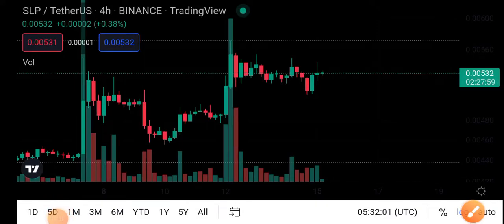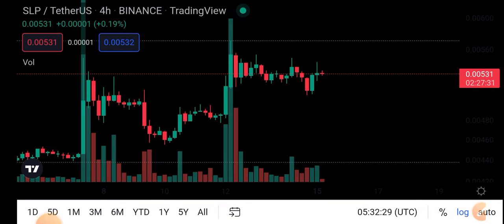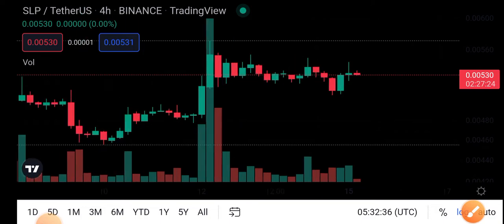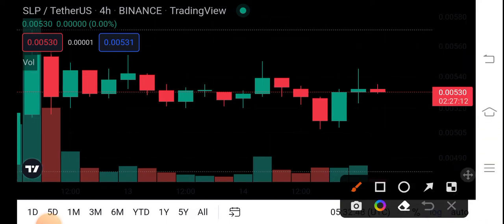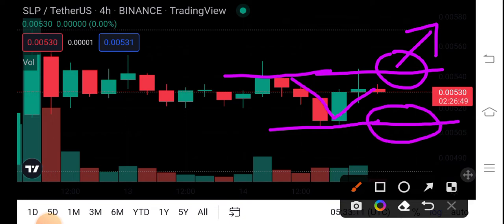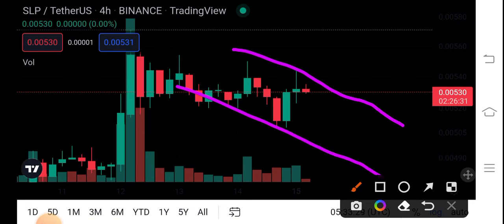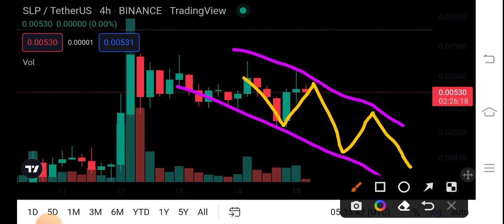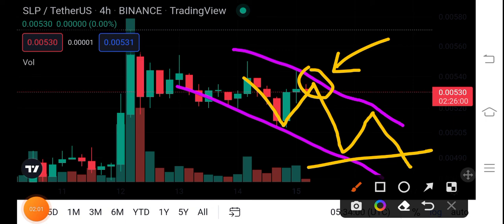SLP Price Analysis Prediction! SLP Coin Price Prediction! SLP News Today